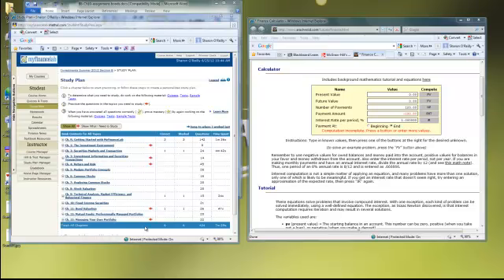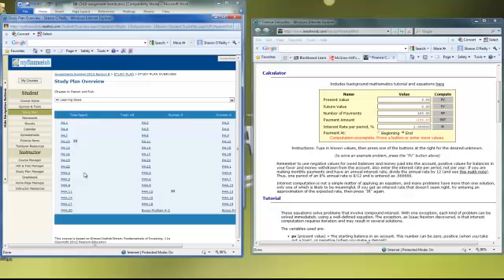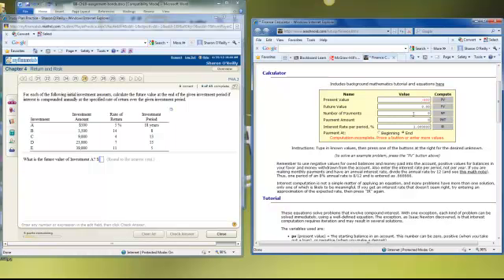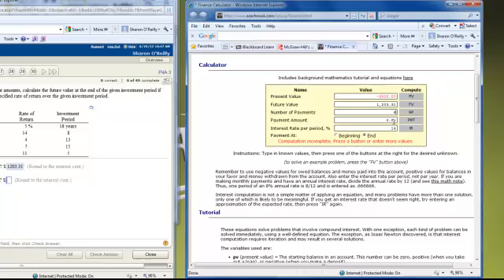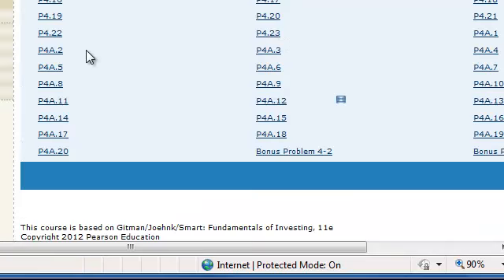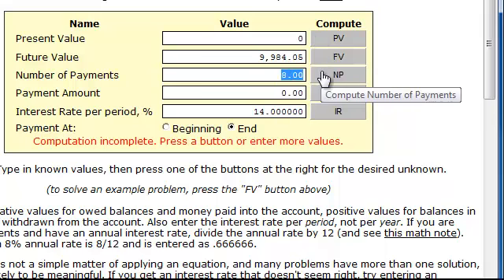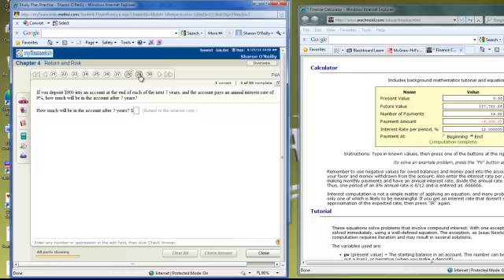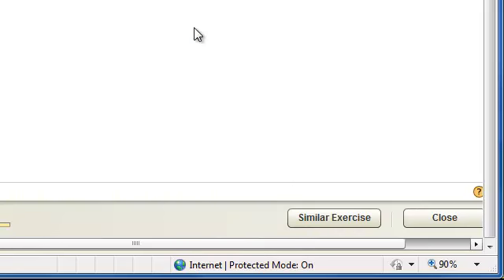Investments - Using MFL Study Plan for Appendix 4A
Investments 102-122 - Using the  MFL Study Plan & an internet financial calculator  for Appendix 4A